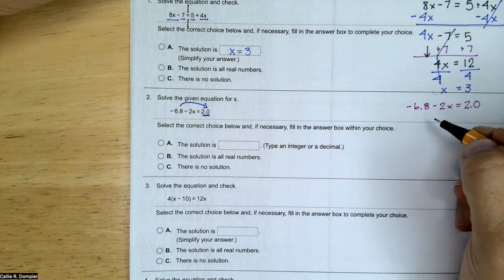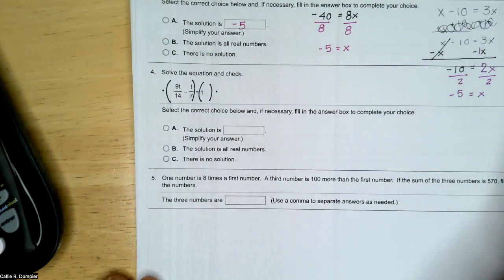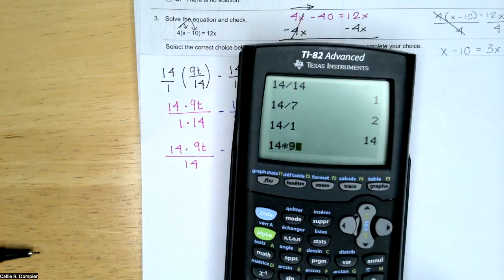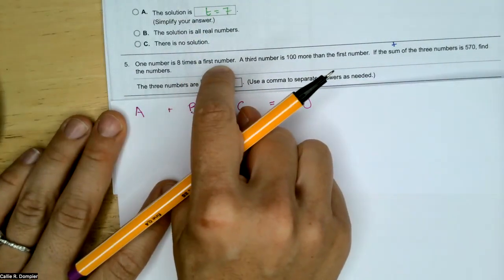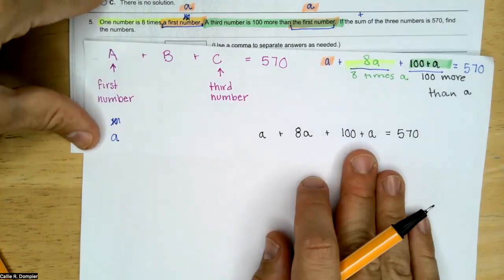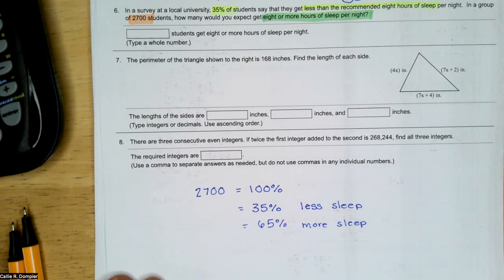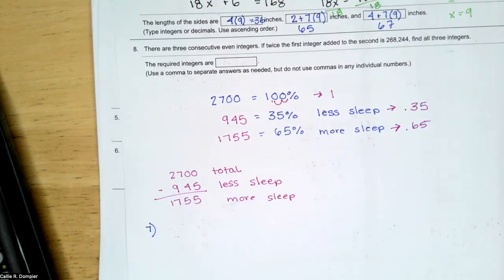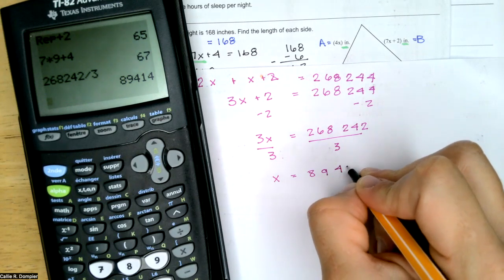2.1 / 2.2 Skill Check Quiz